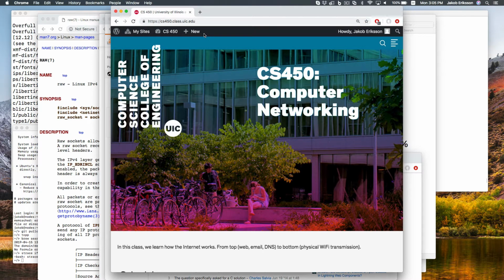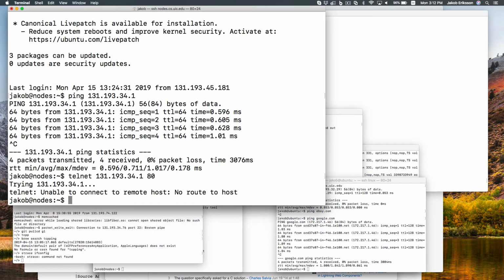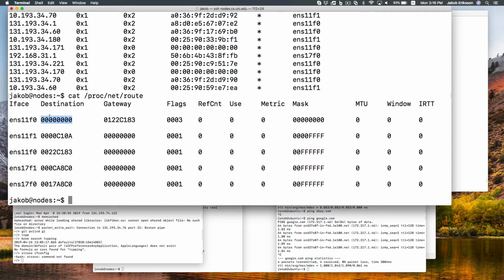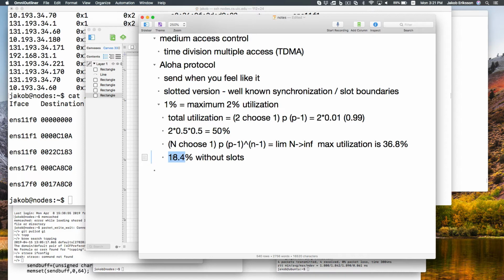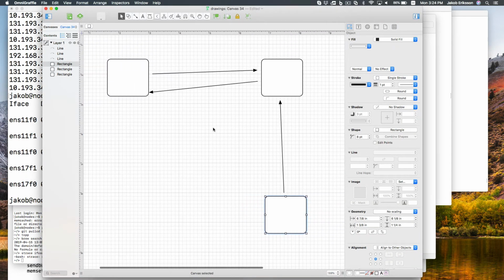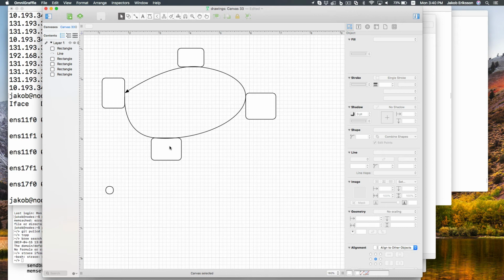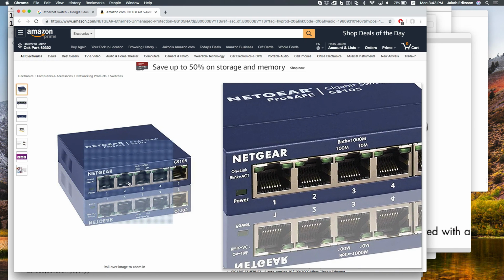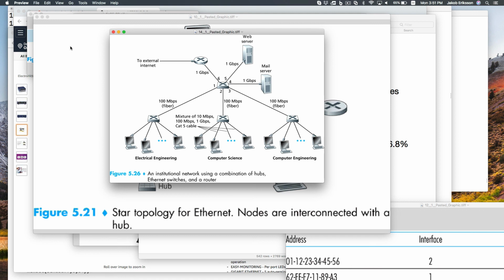UIC CS450: Lecture 34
CSMA and Ethernet